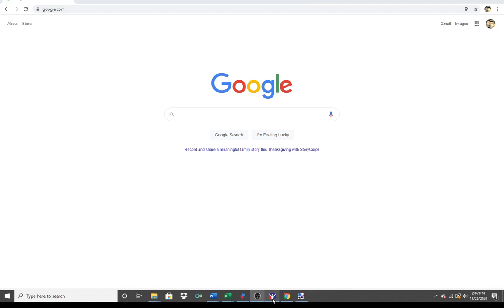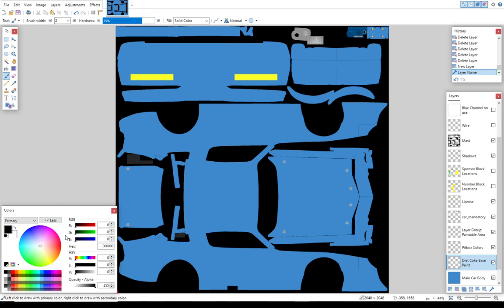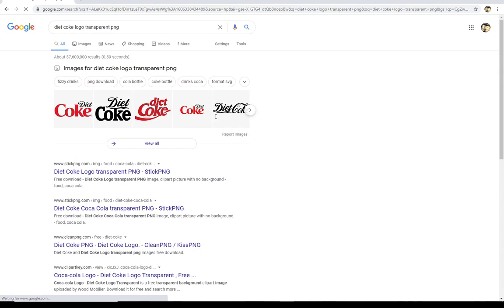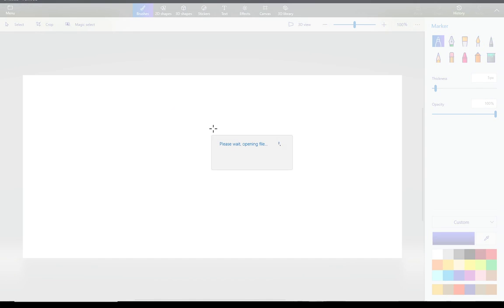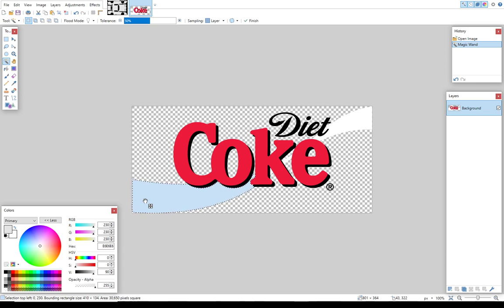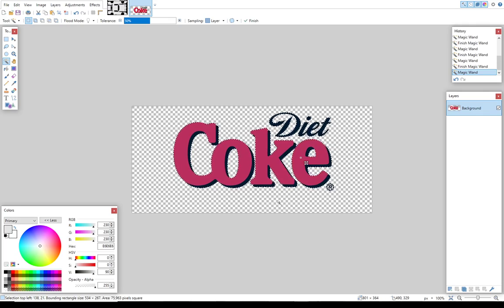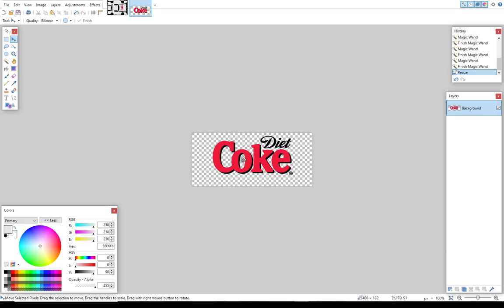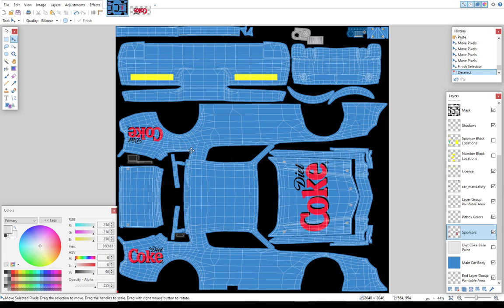Diet Coke Street Stock Tutorial Part 2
This video is part 2 of a 5-part series that teaches users how to use paint.net to create custom paint schemes for use on the iRacing platform. This tutorial will teach users how to create and name layers and how to import custom graphics. The tutorial will teach ultimately teach users how to create custom schemes and specular maps to allow their paint to display chrome, glossy, or matte finishes in iRacing events.